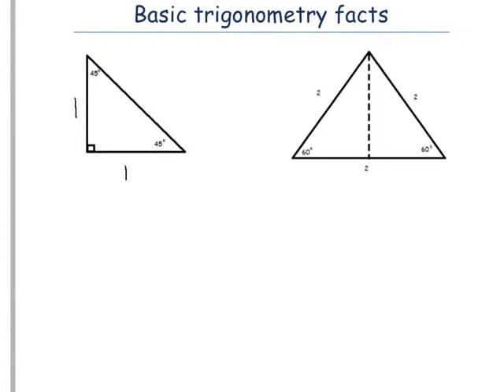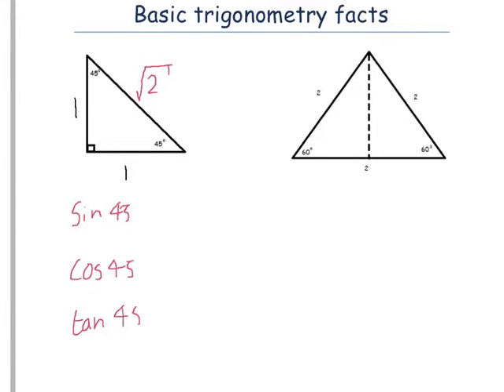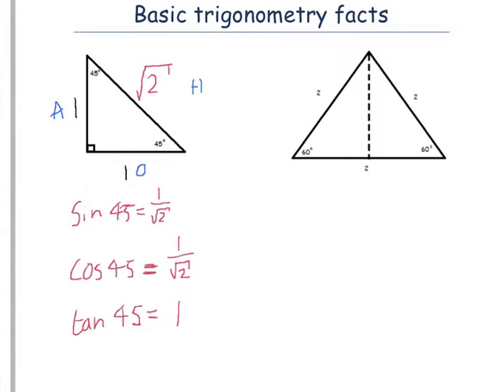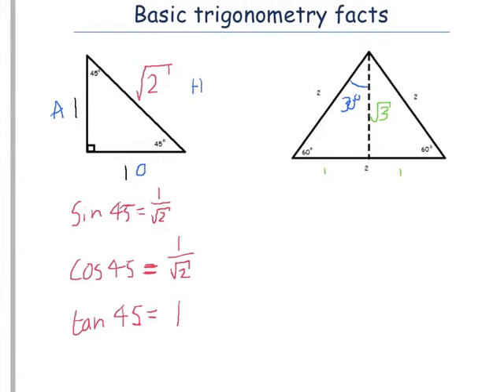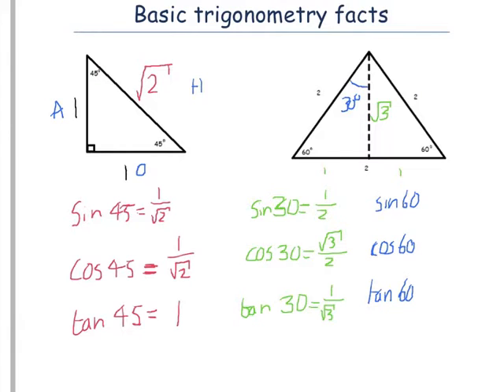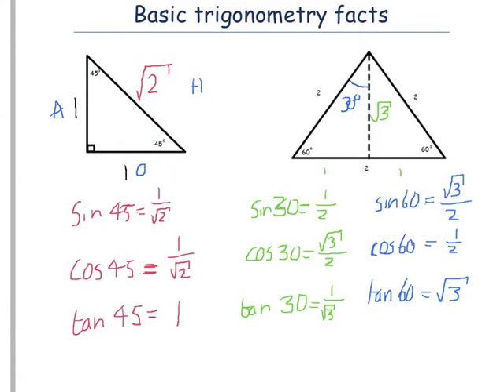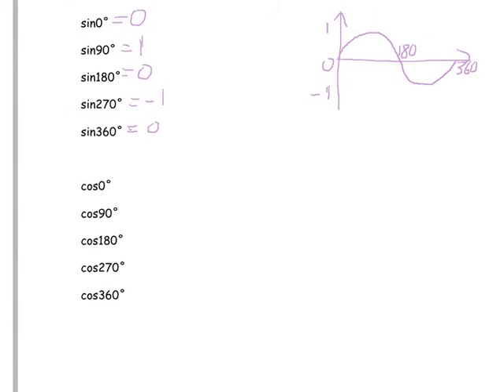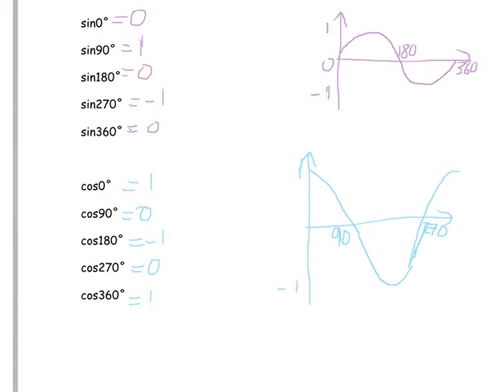Basic Trigonometric skills